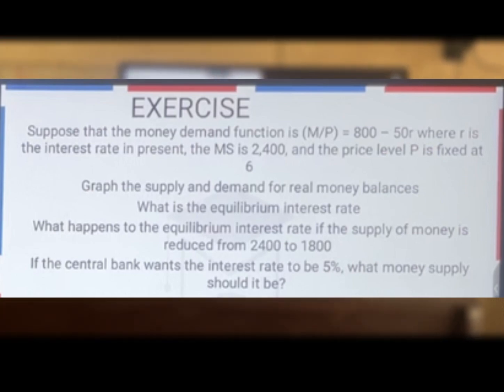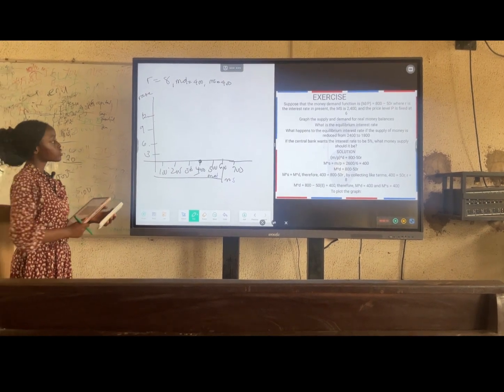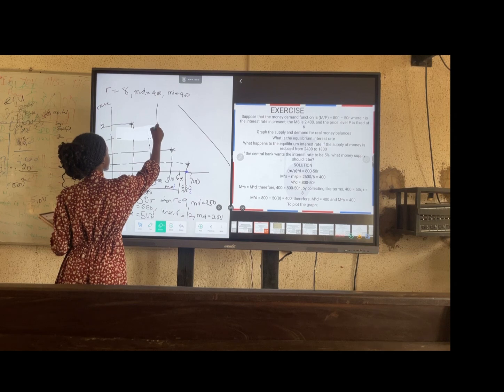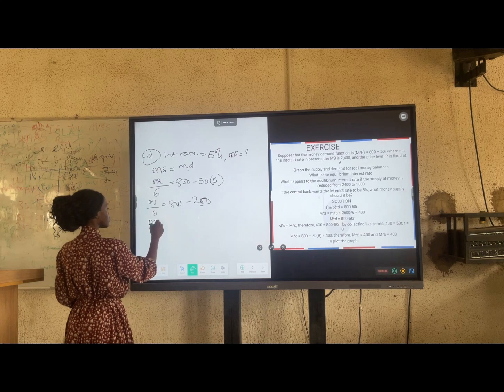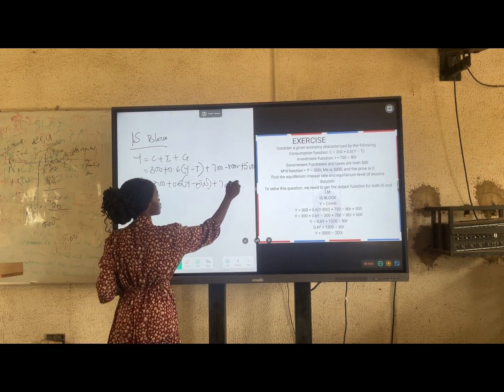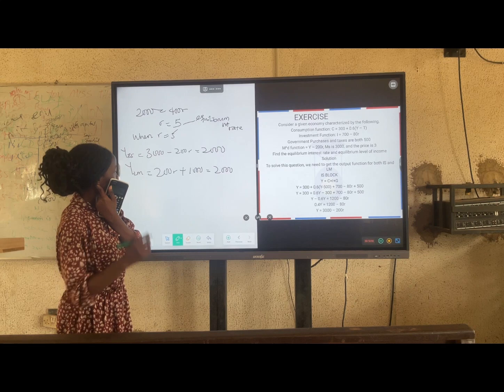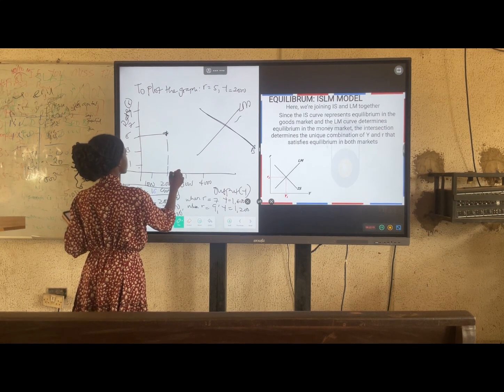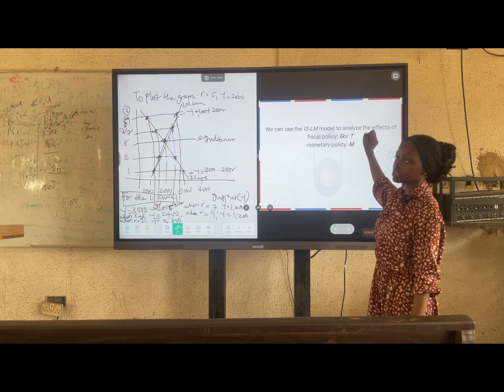IS LM CALCULATION 4